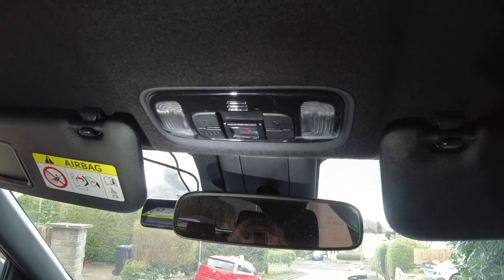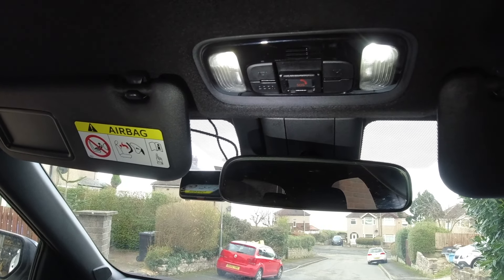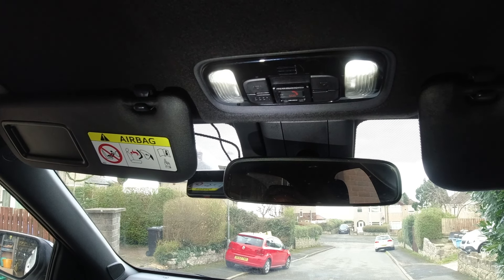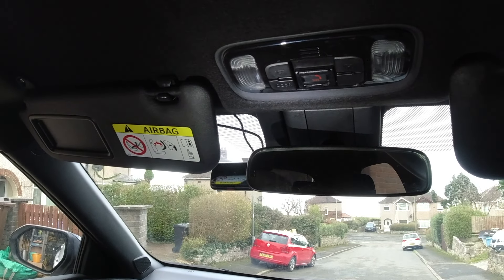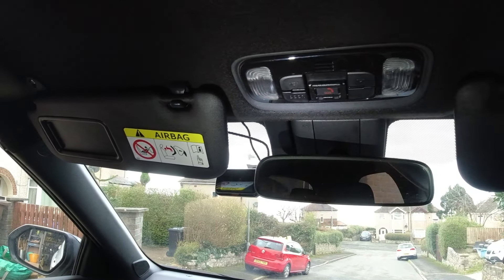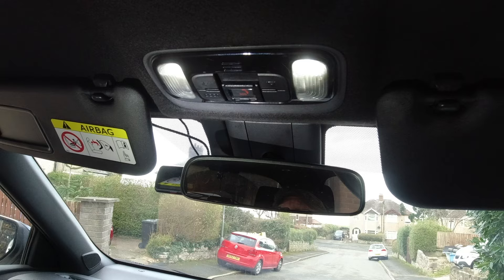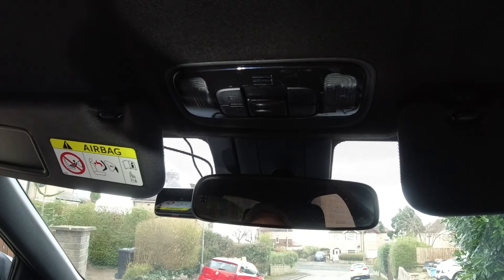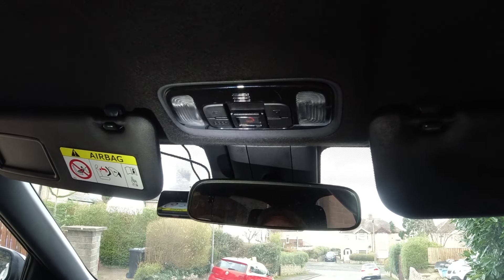Interior lights operation